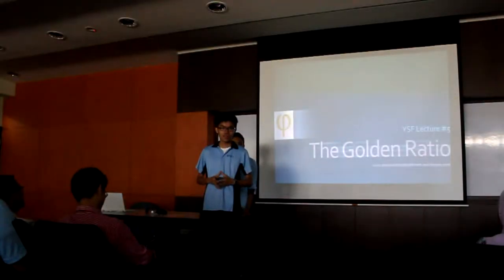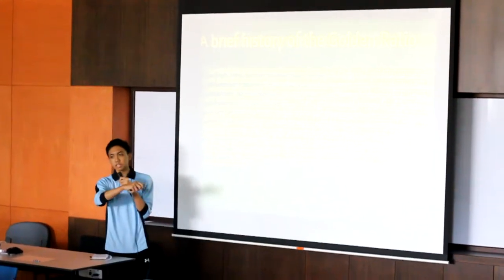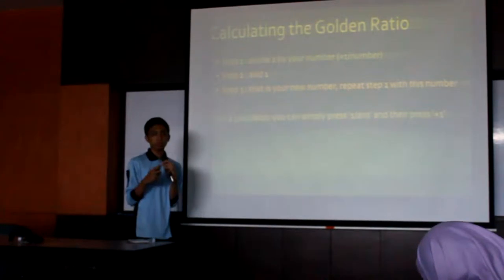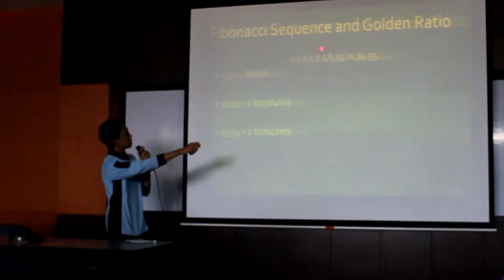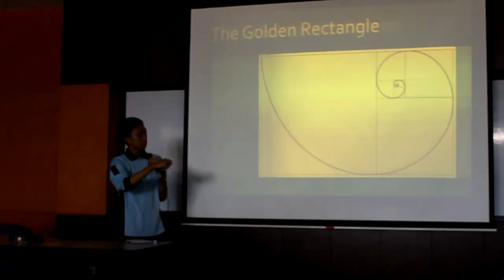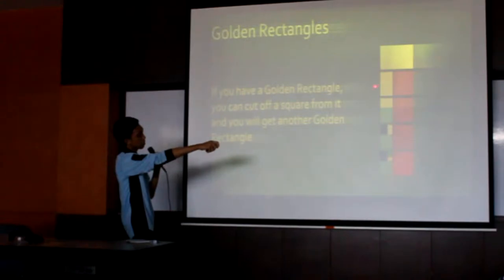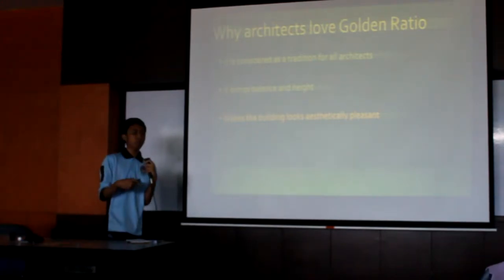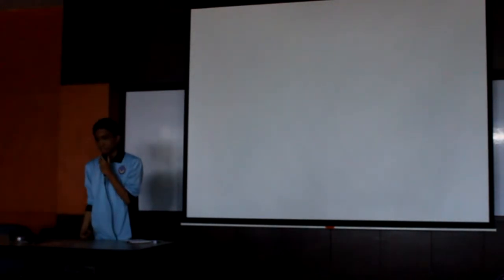Youth Science Forum: Lecture #5 Golden Ratio